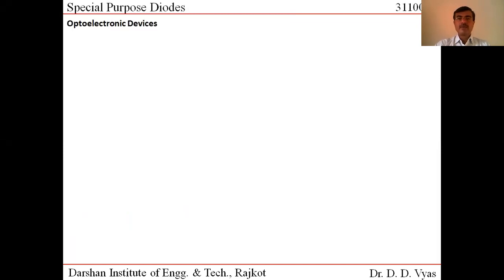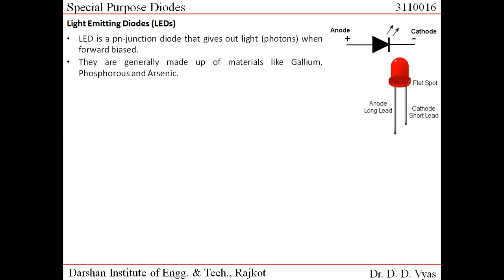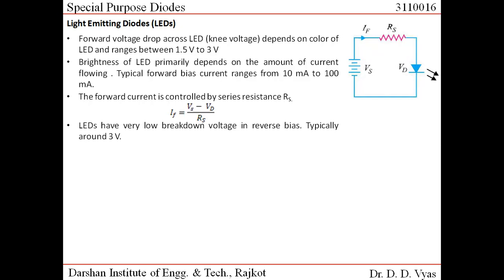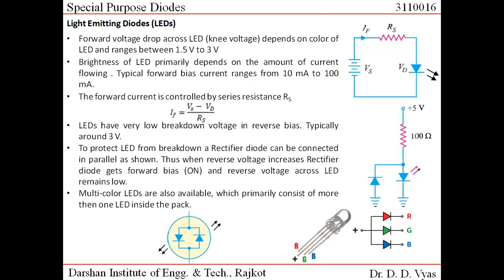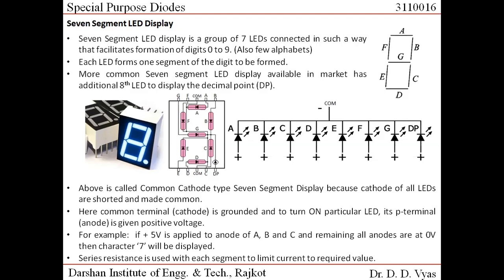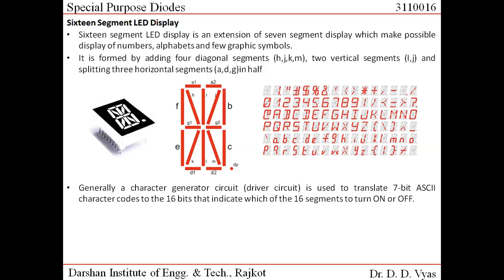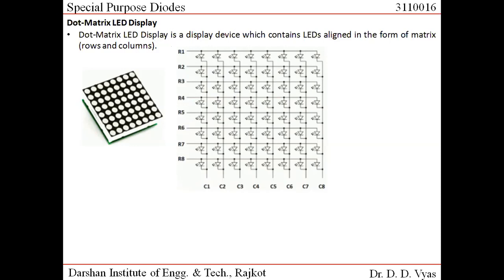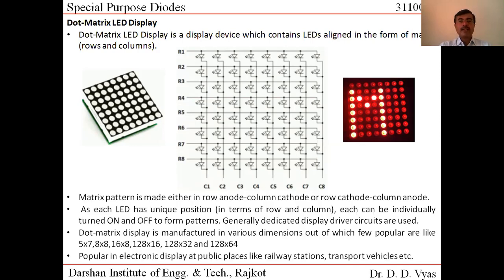Special purpose diodes - Optoelectronic Devices Part 1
Special purpose diodes  - Optoelectronic Devices
Basic Electronics
GTU BE Sem 2
Department of Electrical and EC Engineering
Darshan Institute of Engineering and Technology, Rajkot.